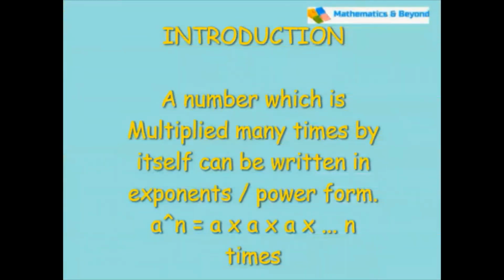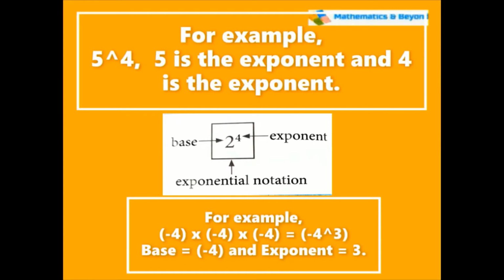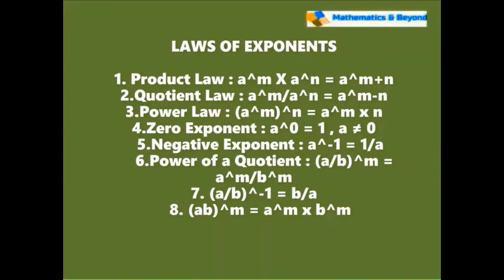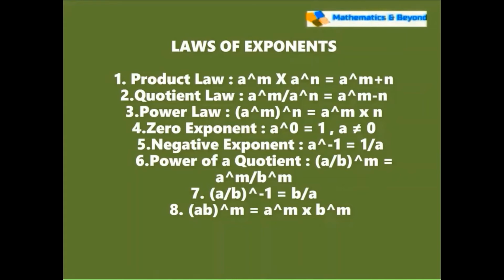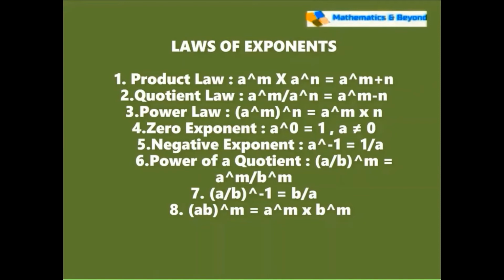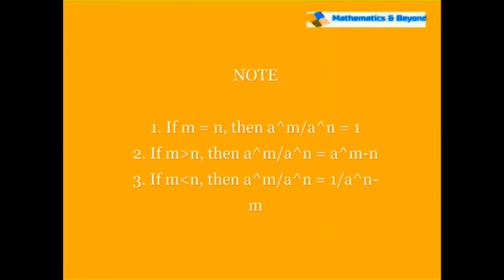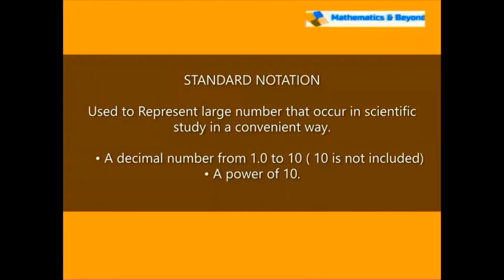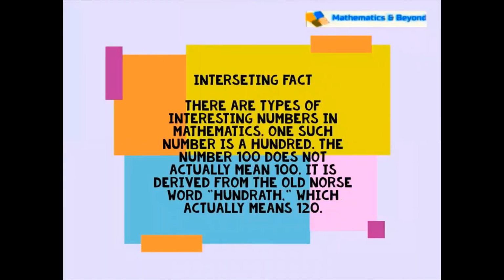Exponents & Powers | Class - 8 | Chapter - 2 | Mathematics & BEYOND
Today we have discussed a very interesting chapter of class 8.
Enjoy, be happy...
please help this small youtube education channel(Mathematics & BEYOND) to become large and help people learn mathematical concepts better...
*CORRECTION IN VIDEO: 00:45 - 01:20
5^4, 5 is the BASE and 4 is the Exponent
(instead of above by mistake " 5 is written to be Exponent", 5 is the base in the given example)

Video by: Shikha Verma

Team of "Mathematics & Beyond"